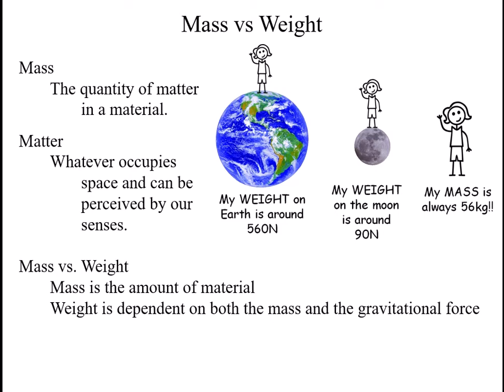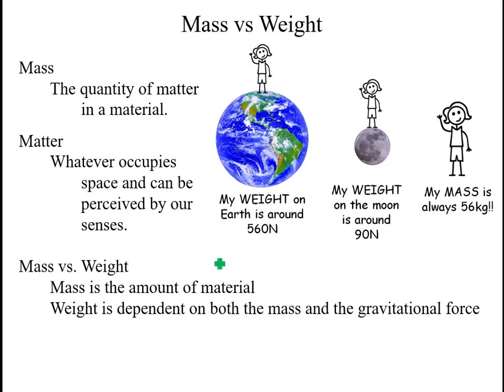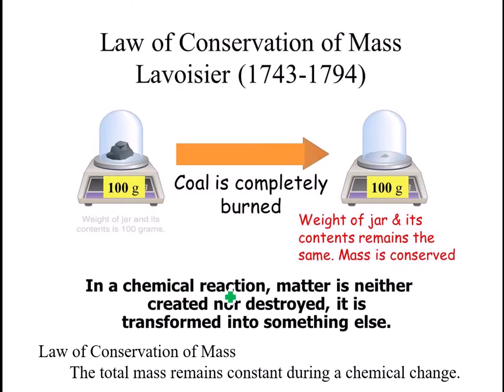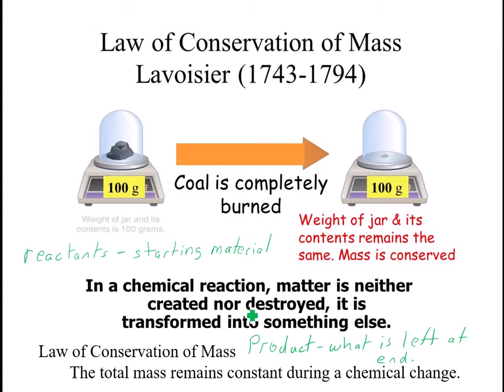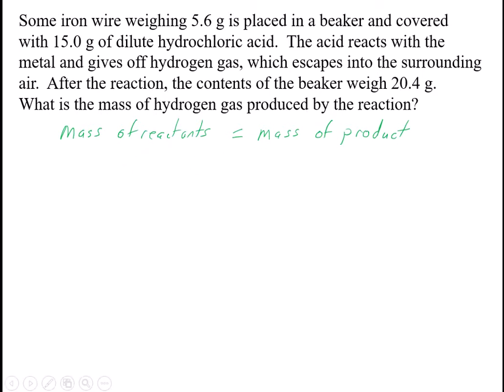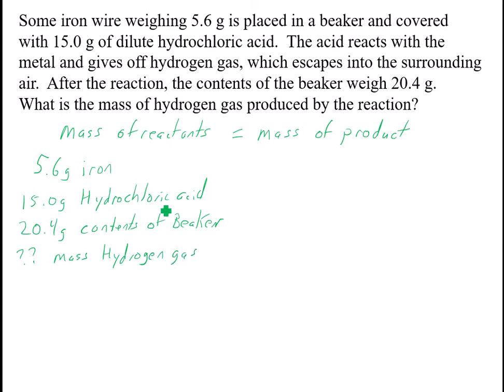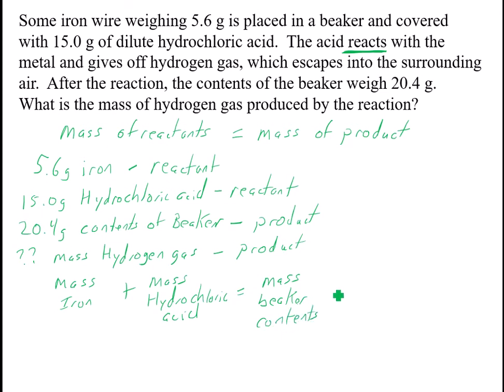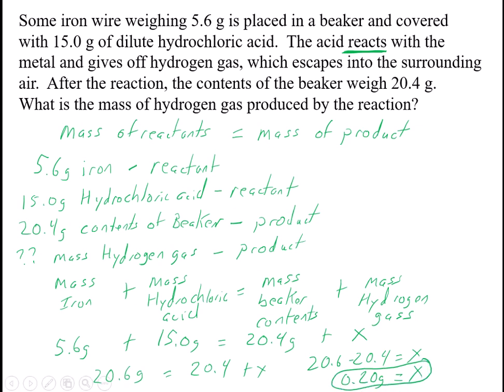1 3 Conservation of Mass